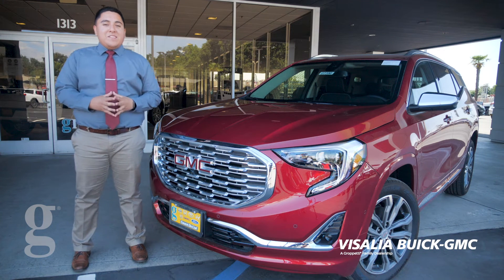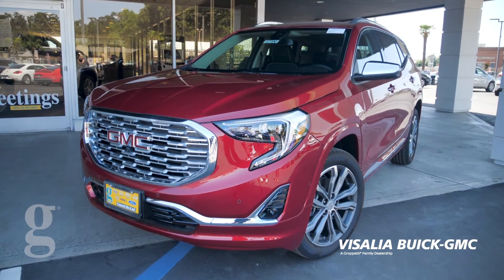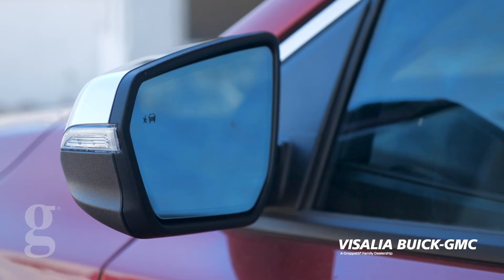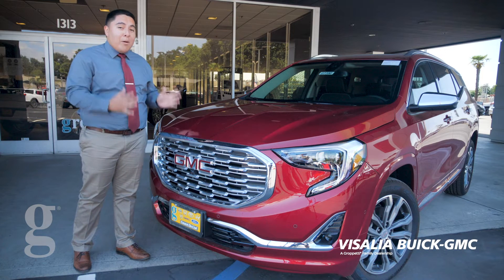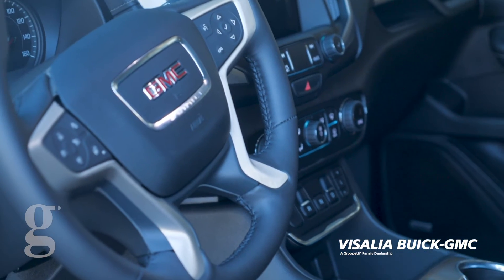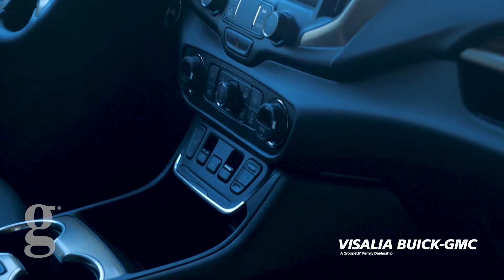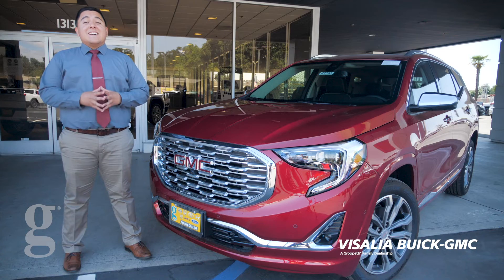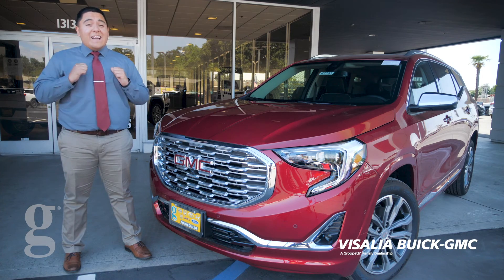2020 GMC Terrain Denali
Introducing the all new 2020 GMC Terrain Denali! This vehicle will park itself, comes with Air Conditioning and Heated seats, and a full panoramic sunroof. Come check out this beautiful vehicle at Visalia Buick GMC today!